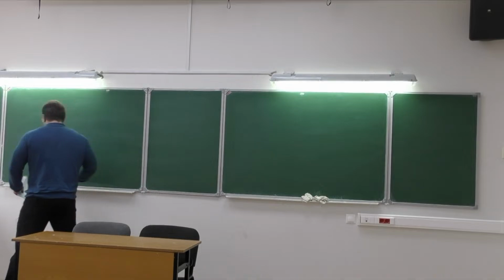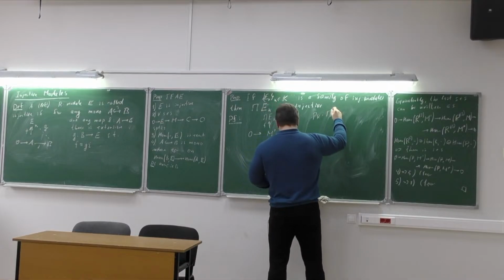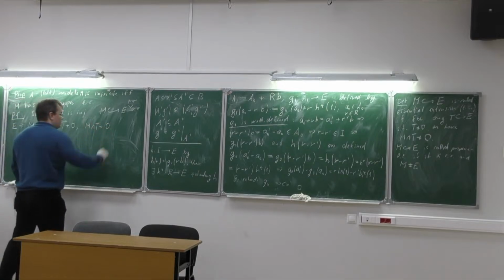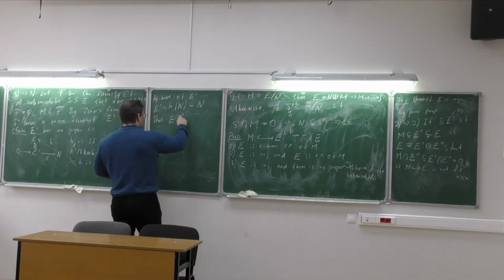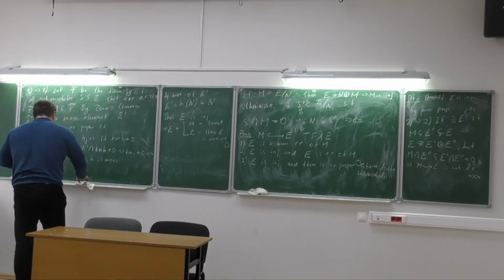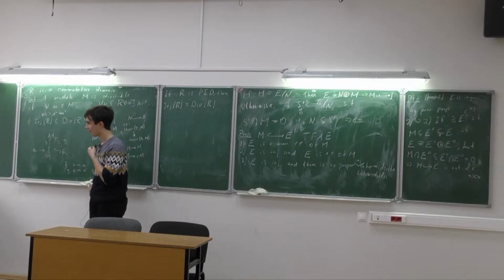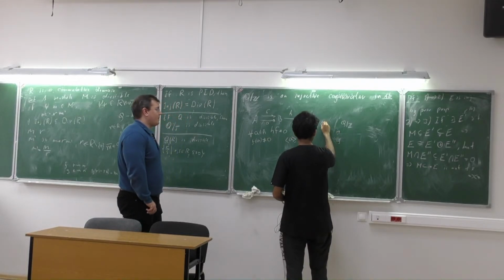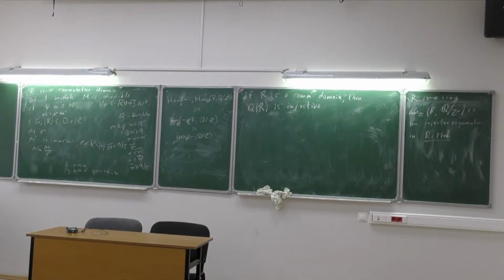Category Theory. Class 12. Pavlov A. B.